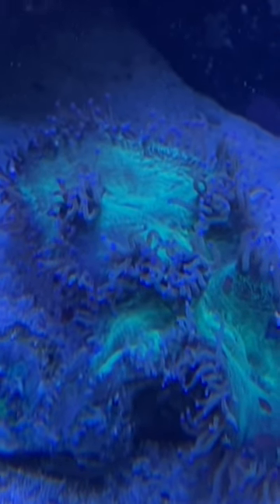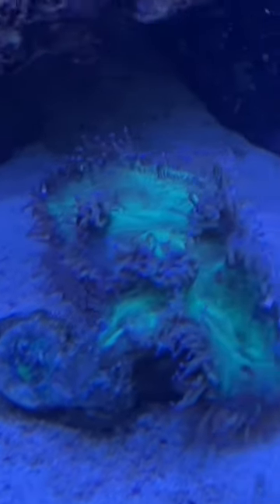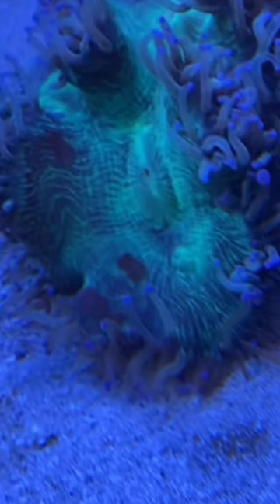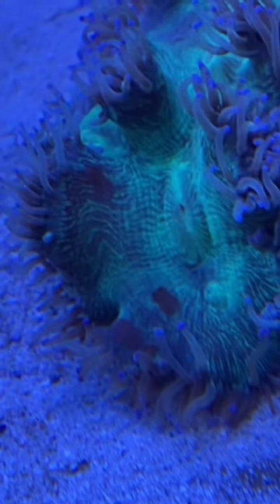Lps coral dying! 😩 flatworms